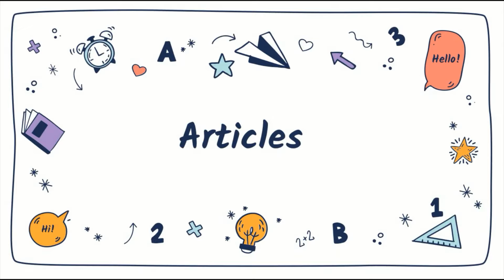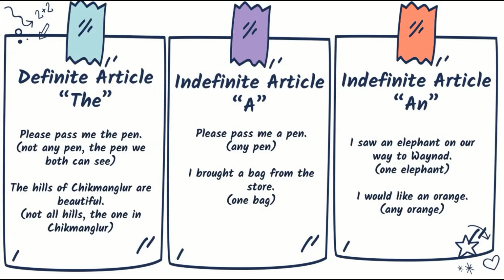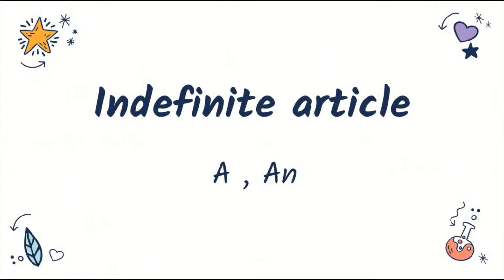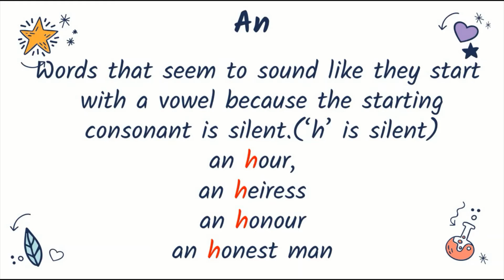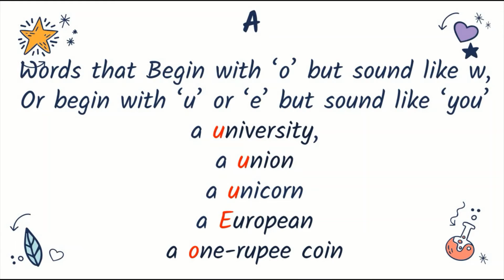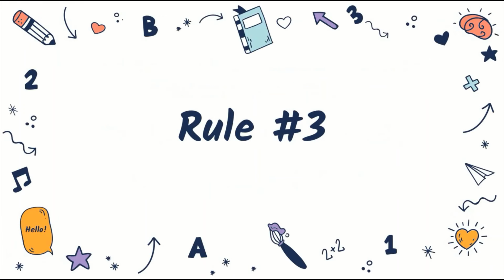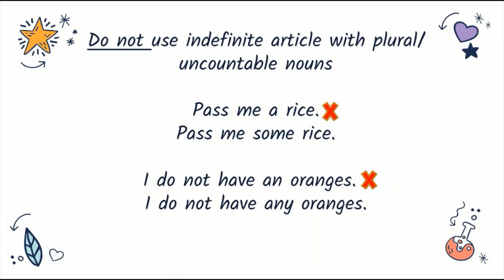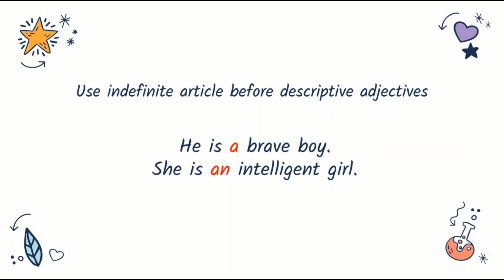Articles (Part 1)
Articles are like a sprinkle of salt and pepper in your dish. Without them the dish would be bland and unappealing!
In this part let's look at the Indefinite articles and rules to use them.